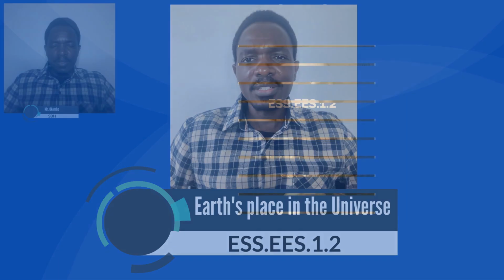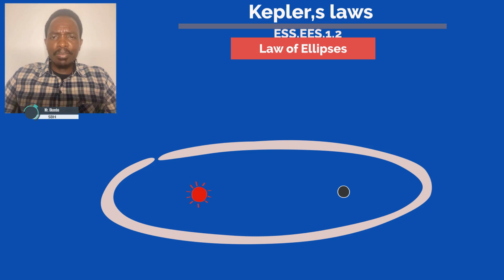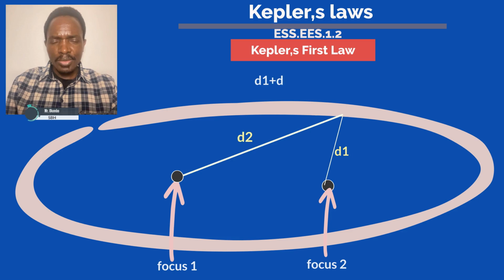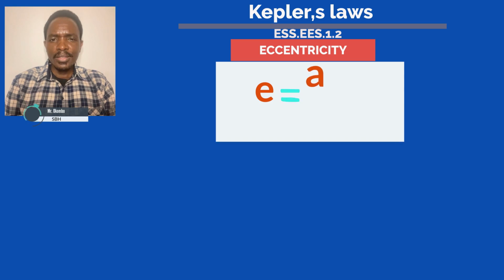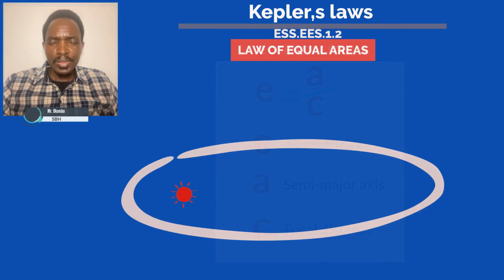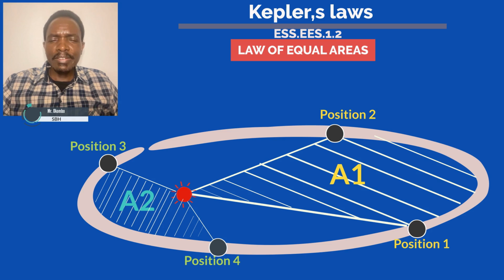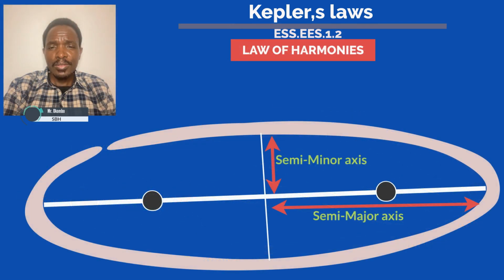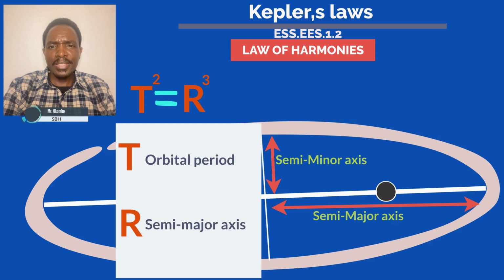ESS 1.2 Kepler's laws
Use mathematics and computational thonking to analyze earth's motion through space.